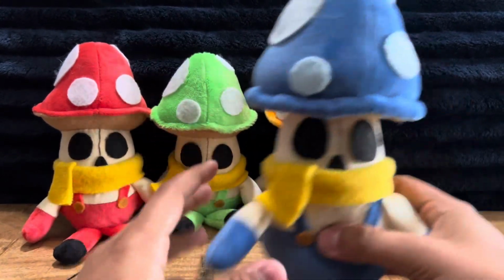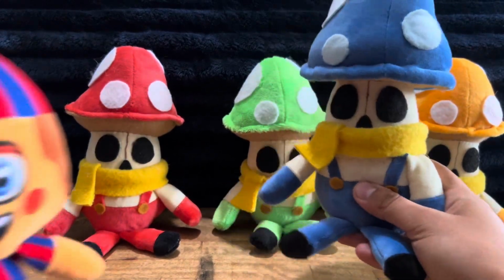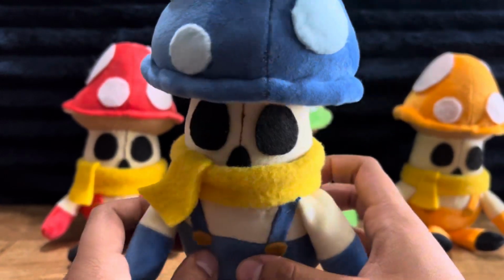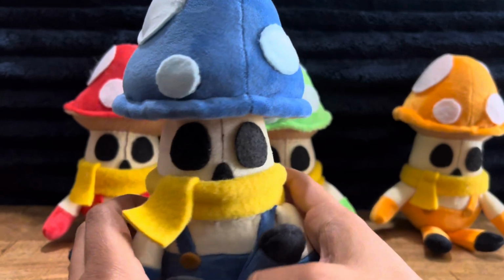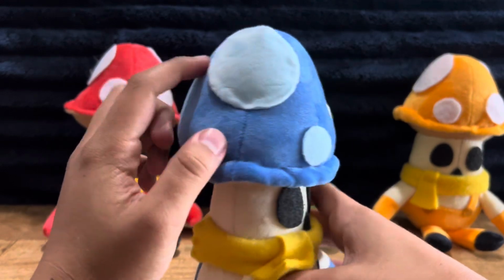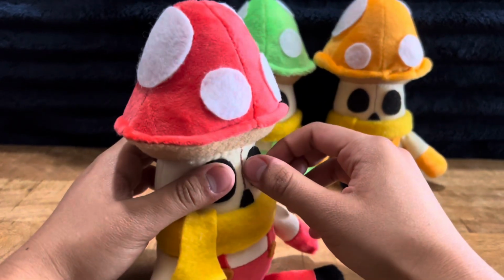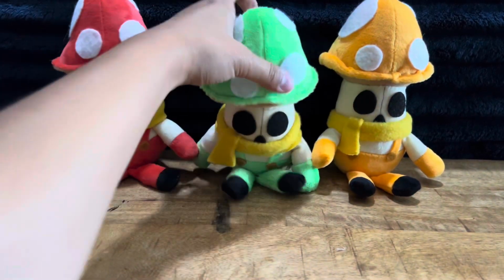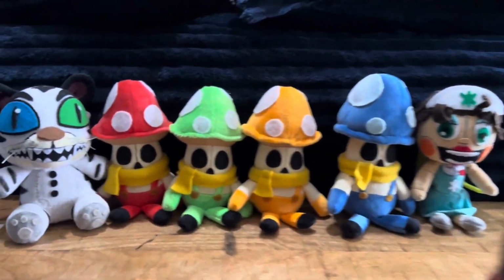How I made the MYCELIUM MEN from Secret of the Mimic!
Materials List:
- Minky Fabric (Variety of colors)
- Scissors
- Glue gun and sticks
- Thread and Needle/ Sewing Machine
- Felt colors
- Markers